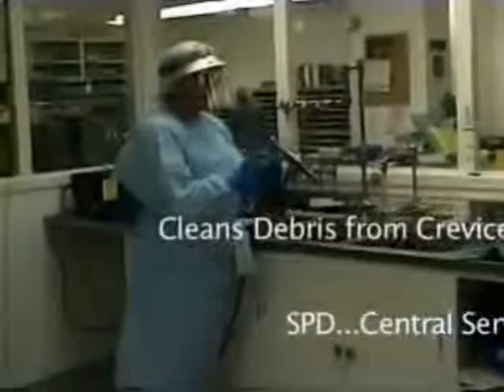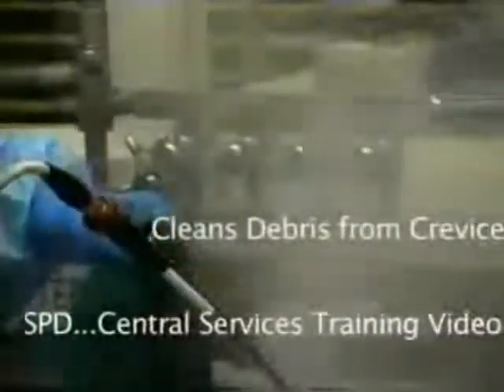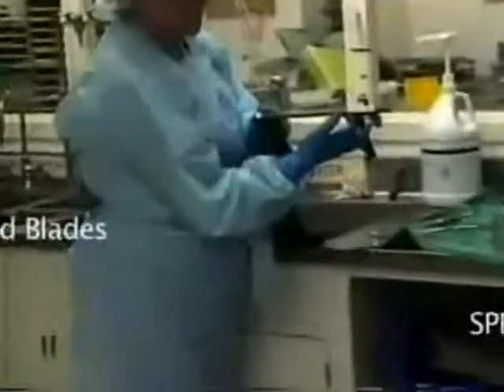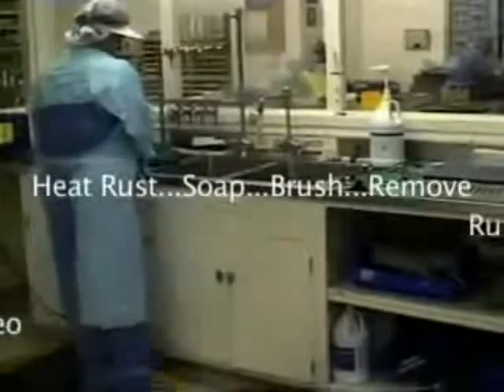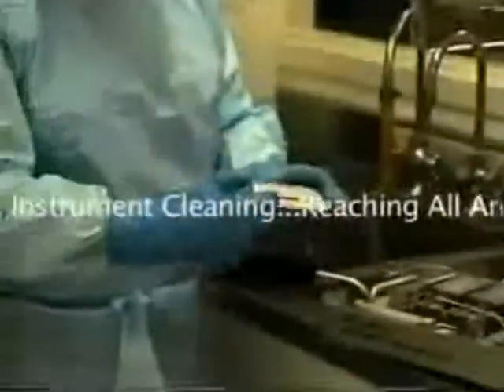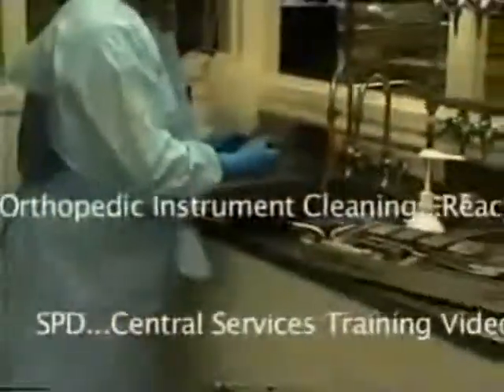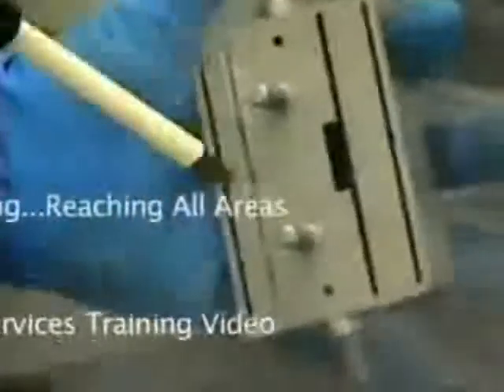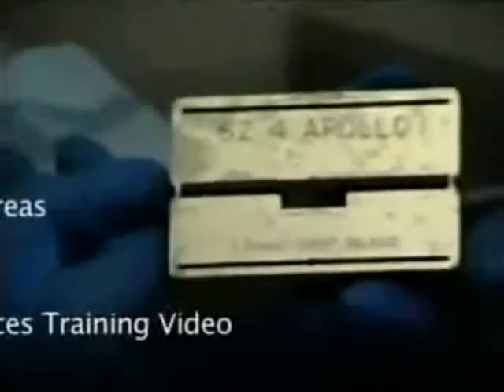SPD Crevices Rust Removal